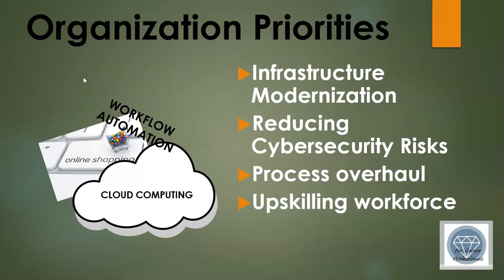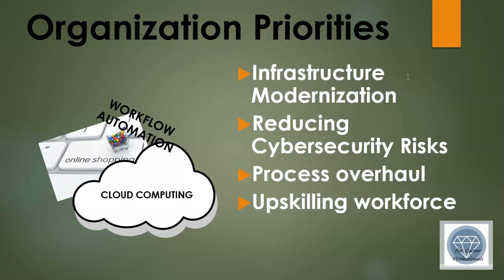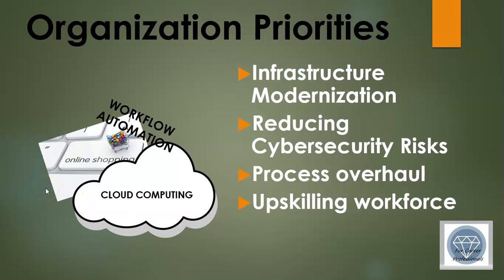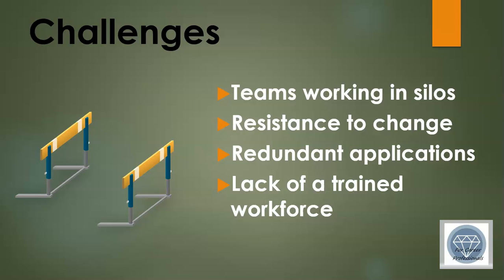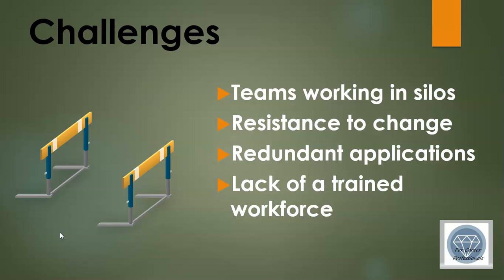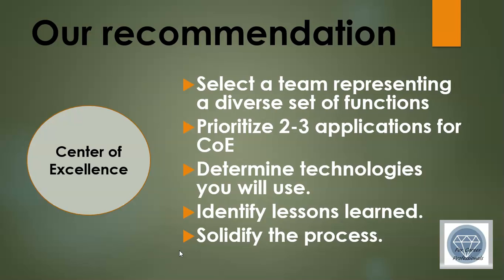Setting up a Digital Transformation Center of Excellence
For organizations looking to set up a Digital Transformation center of excellence..